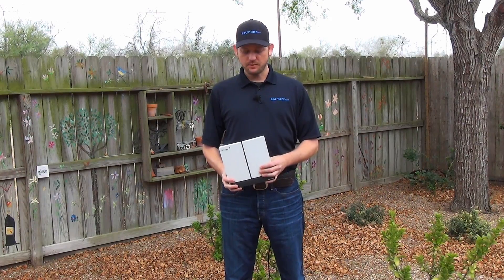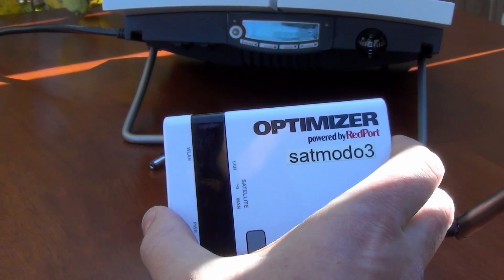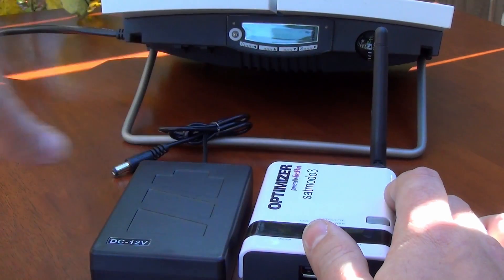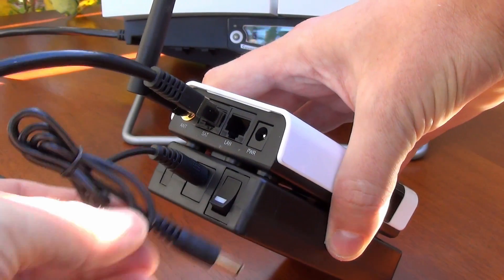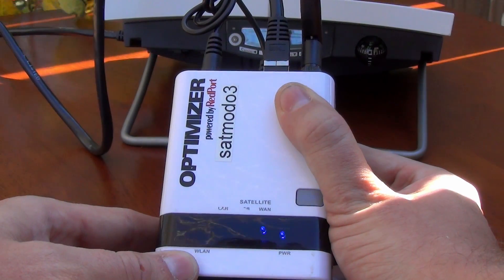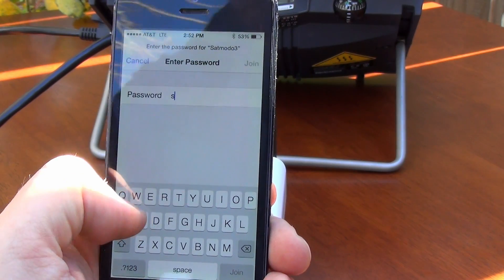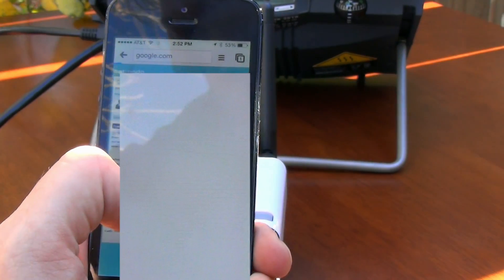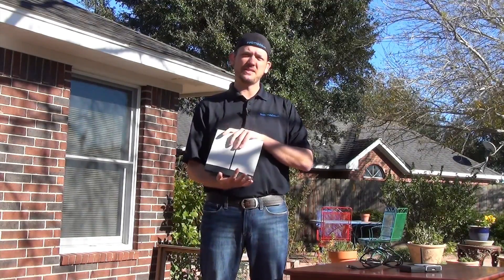Create a WiFi Hot Spot with the Inmarsat Explorer Series BGAN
Satmodo Presents: The Explorer BGAN Mobile Broadband Terminal.  Topic 2: How To Create a WiFi Hot Spot with the Inmarsat Explorer series BGAN Mobile Broadband Terminal.